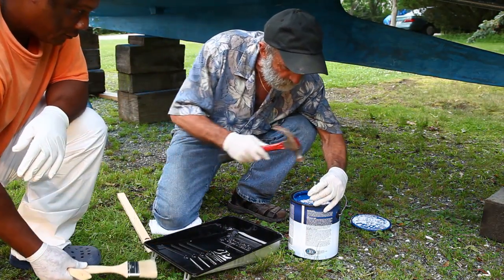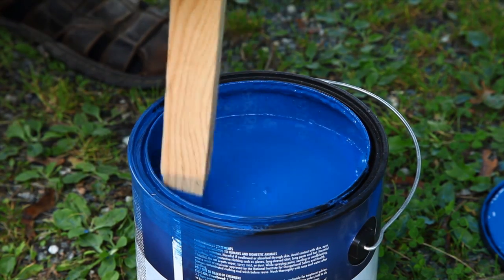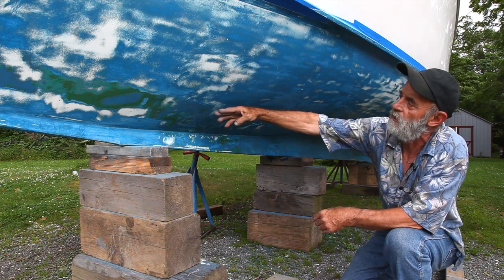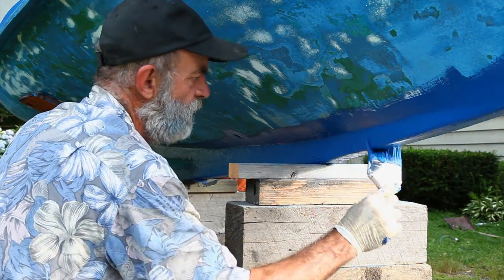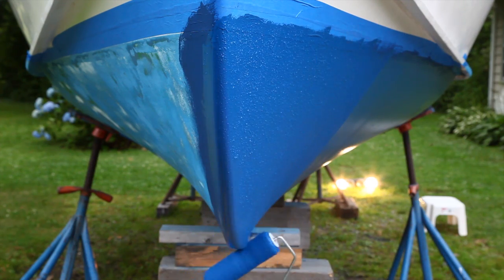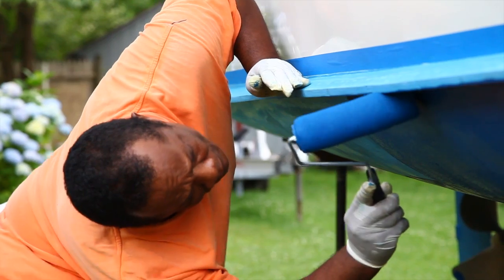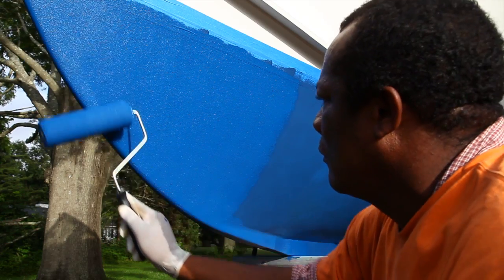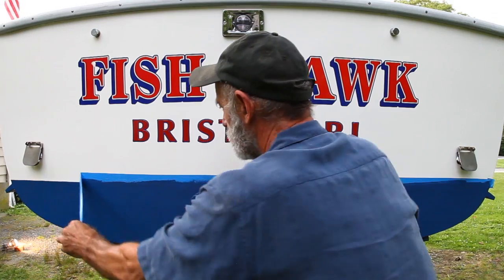Tips and Tricks for Bottom Painting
Louis Sauzedde shows us some tips and tricks for applying bottom paint to your boat.